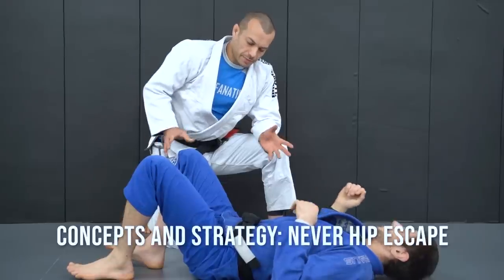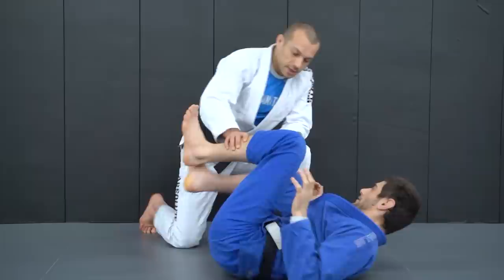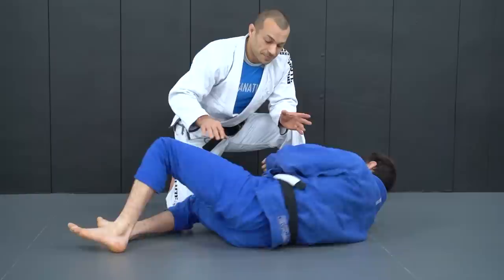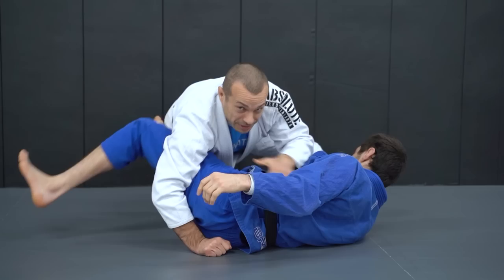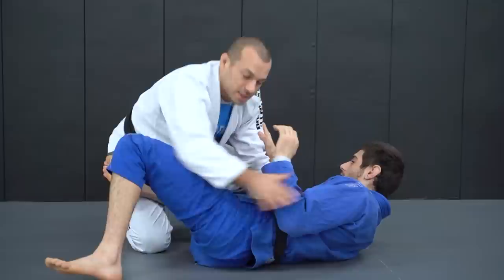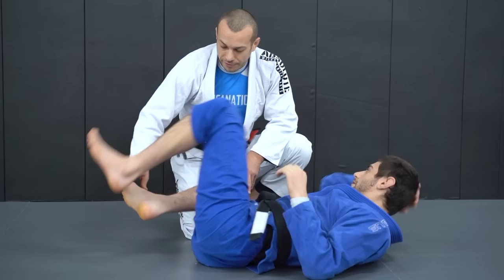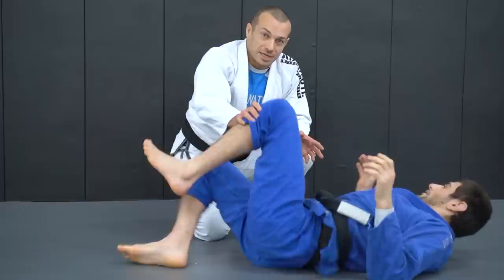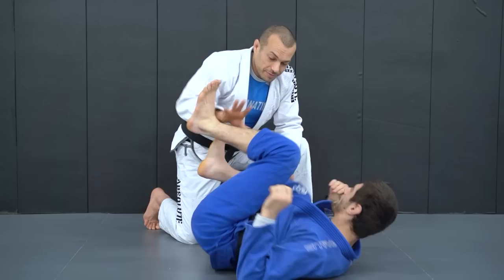Why the hip escape is bad for guard retention (Lachlan Giles and Ariel tabak)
Ever since Ariel Tabak explained the concept of not hip escaping, and using the high pummel to retain guard, my guard retention improved immensely. In this video we discuss why the hip escape is bad.